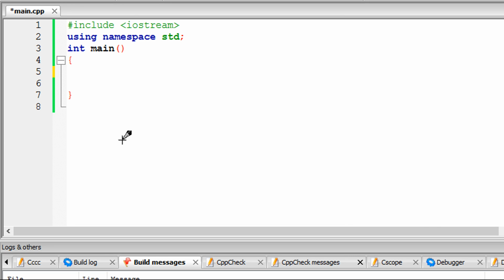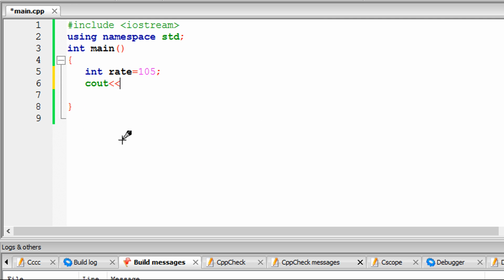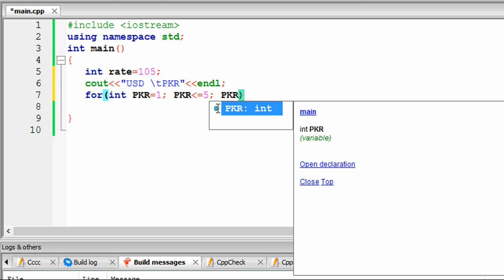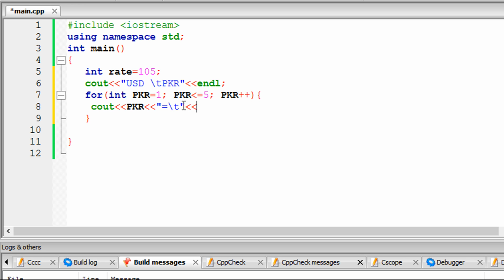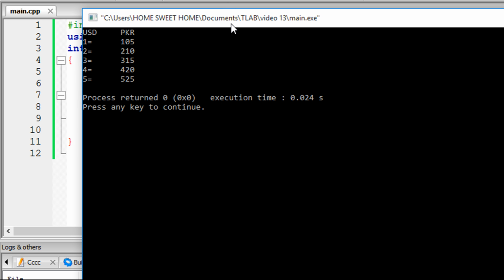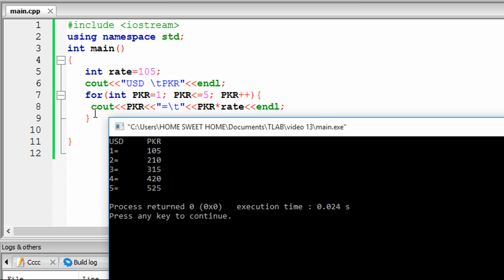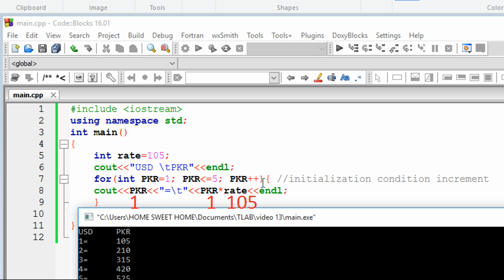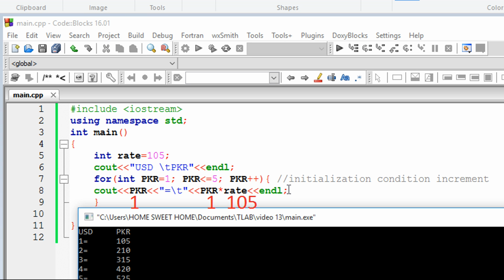for loop in C++